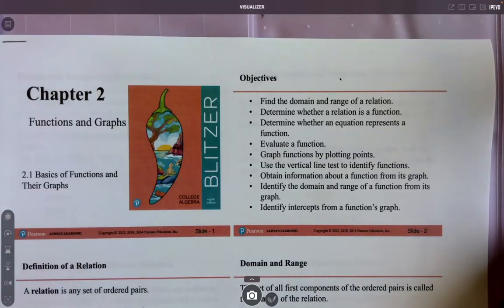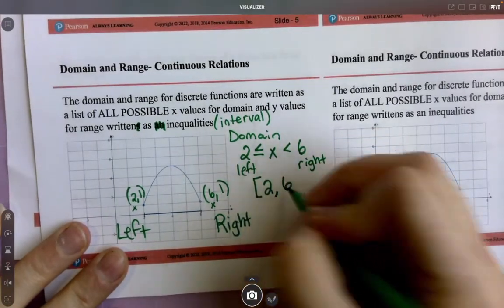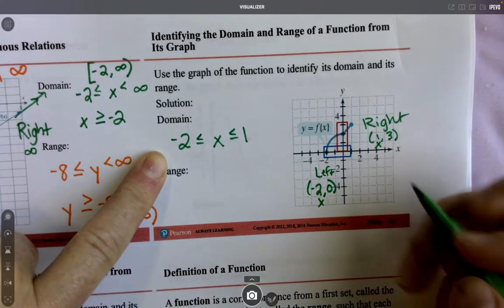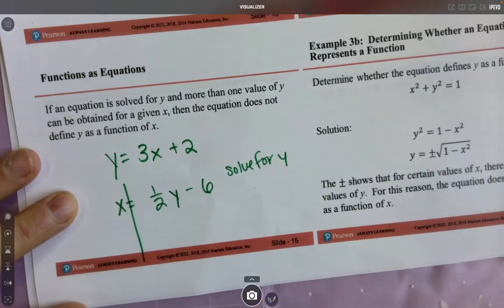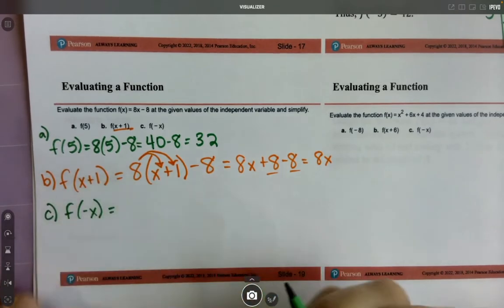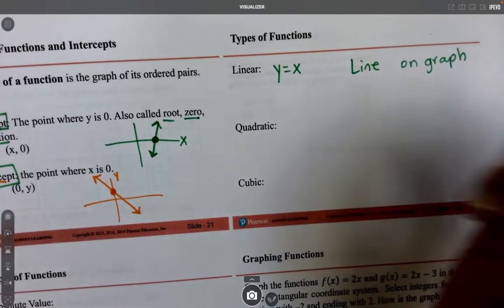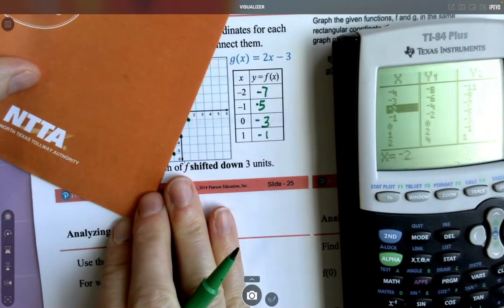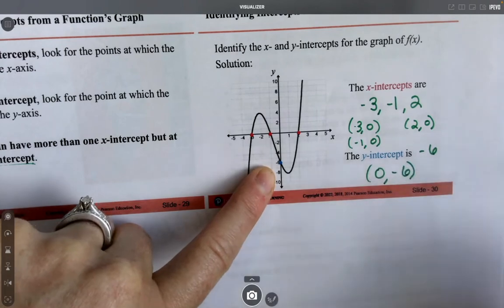CA 2.1 Notes about functions and graphs